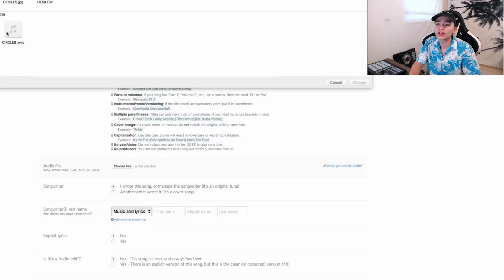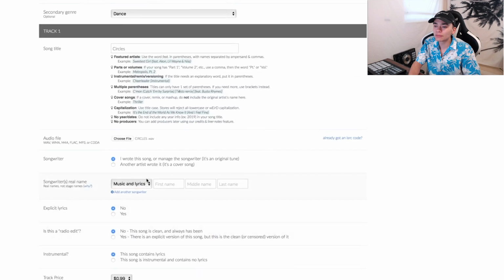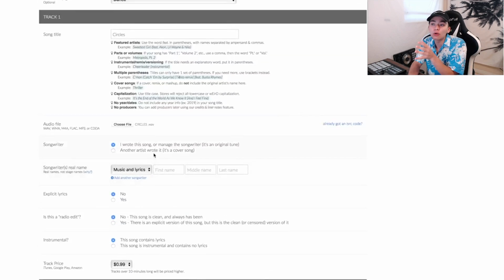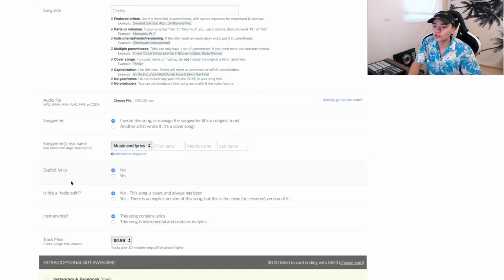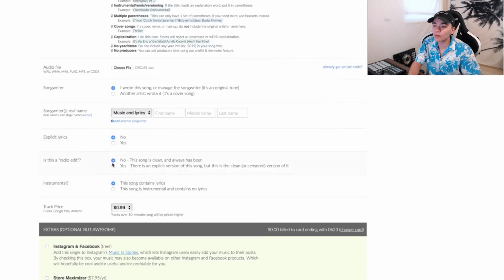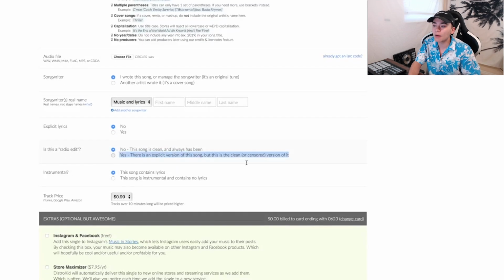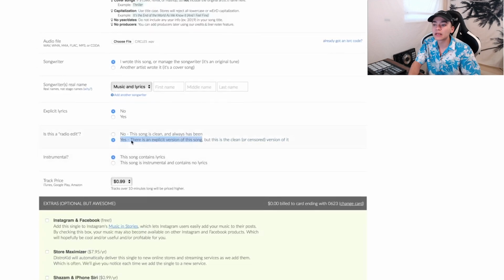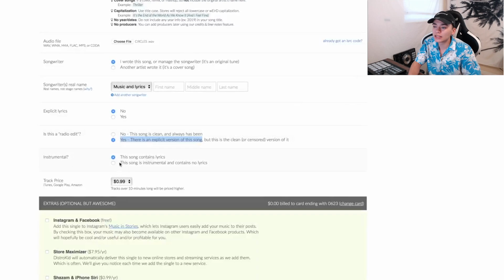How to use DISTROKID to upload your music